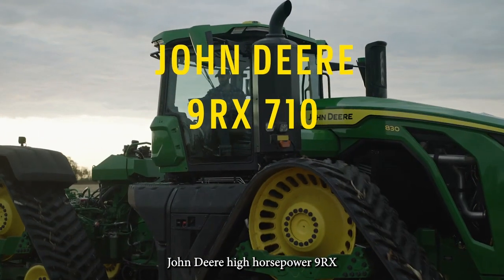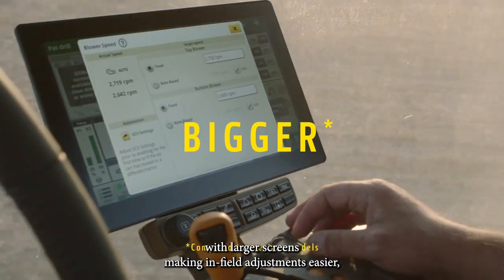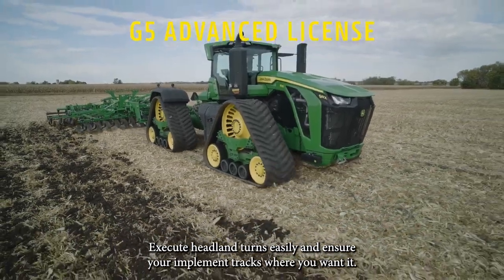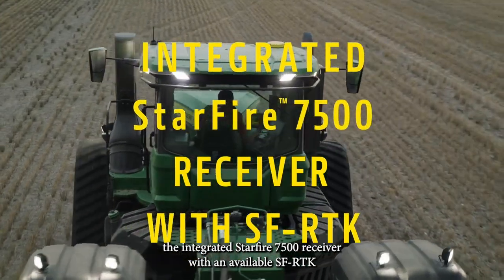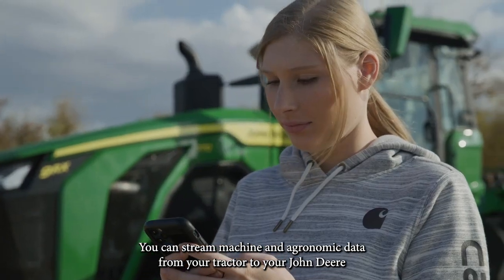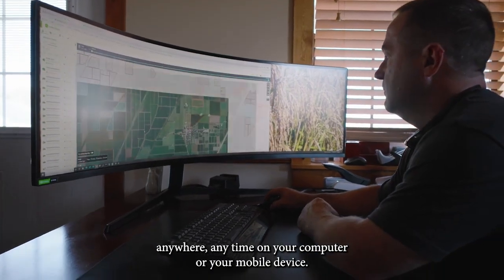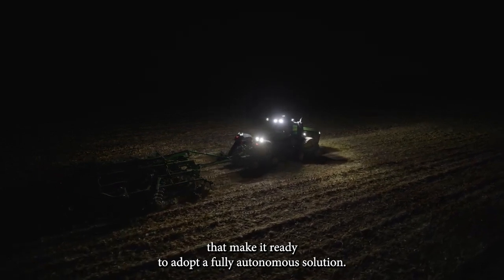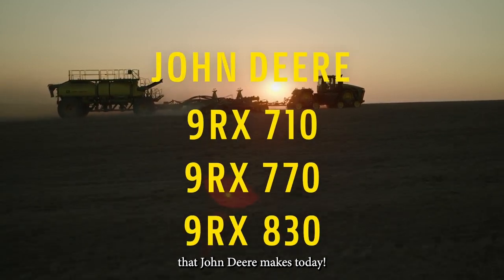John Deere 9RX Tractor Technology | PrairieCoast equipment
🚜 Elevate your farming with the John Deere 9RX Series – the pinnacle of power and intelligence in modern agriculture! Larger advanced displays, automation features, integrated Starfire 7500 receiver, connectivity to your Operations Center account and autonomy ready are just some of the features that await.

Experience the future of farming today with the smartest, most powerful John Deere tractors yet. Dive deeper into what makes the 9RX Series a game-changer in precision agriculture.